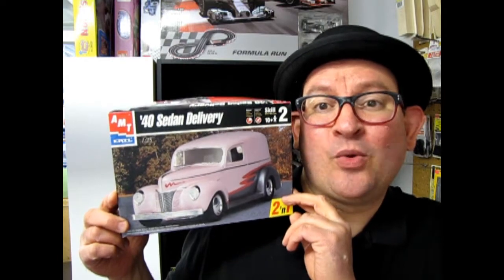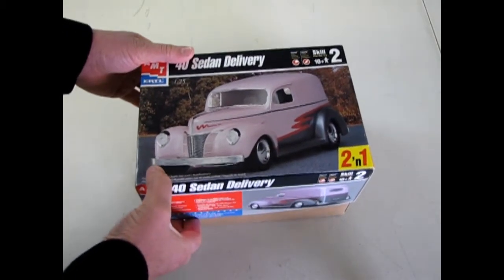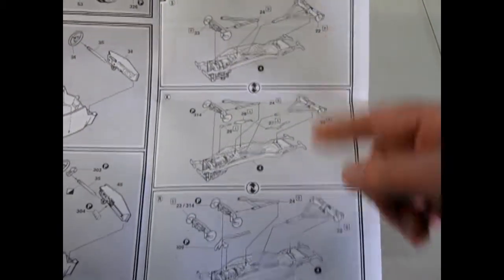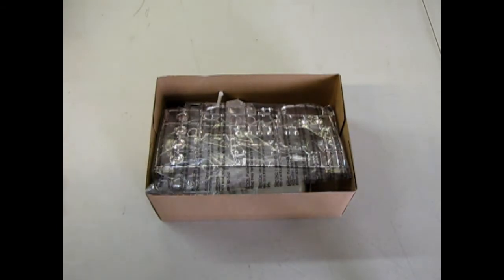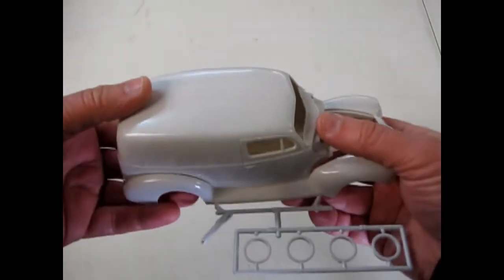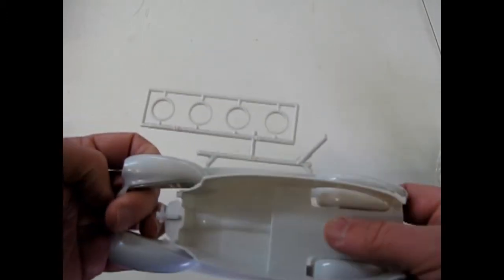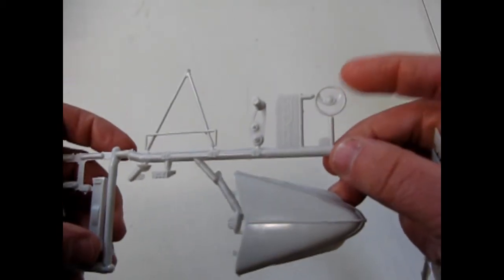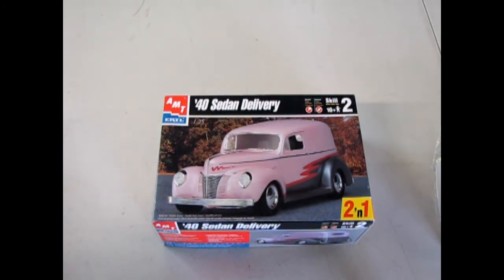What's In The Box? AMT/ERTL 8215 1940 Ford Sedan Delivery Model Kit - A Model Car Unboxing Video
Today we will answer the question of "What's In The Box?" as we look at the AMT/ERTL 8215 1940 Ford Sedan Delivery Model Kit. This is A Model Car Unboxing Video

The 1940 Ford Sedan Delivery Model Kit was originally part of the AMT Trophy Series Model Car Kits released in 1961. Since that time, the 1940 Ford Sedan Delivery Model Kit By AMT has been reissued and modified more than a dozen times. This version has the revised custom pieces from 1998 that it shares with the AMT 1940 Ford Deluxe Coupe kit. Despite it's age, this kit has held up well and is going to be reissued with Coca-Cola decals for their Coca-Cola series from Round2. (In 2019)

This kit was based off the 1940 Ford Coupe, but was re-worked to become the 1940 Ford Sedan Delivery by creating a new, longer body with a separately molded rear door, new floor pan, and a spare tire "blank" for under the rear floorboards. You can see that part once you open the rear door.

The beauty of the 1961 AMT Trophy Series Ford kits is in their interchangeability of parts between all the other AMT 1961 Trophy Series Ford kits. Therefore, you can build a 1939 Sedan Delivery from this kit by swapping the fenders and 1939 pieces from the AMT 1939 Ford Tudor sedan model.

The custom swap-out fun continues in the Trophy series as each Ford model car came with a custom 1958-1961 era engine that had the same length and engine mounts as the other Ford Trophy Series cars. Along with the factory stock 85 h.p. Ford L-Head motor, this kit comes with the all new for 1961 Buick 401 c.i. Nail Head motor with your choice of tri-carbs for the custom engine option or the menacing GMC 6-71 Blower for the competition coupe version.

However, if you wanted something different, you could swap out this motor for any of the other motors in the Ford Trophy Series kits, such as the vicious 1961 Oldsmobile 394 c.i. motor with the Hillborn fuel Injectors from the 1939 Ford Tudor Sedan kit or the beautiful all chrome Thunderbird 390 c.i motor from the 1934 Ford Pickup Truck. That was the beauty of the 1961 Trophy Series car kits!

There are three ways to build this model kit.

The first is the "Direct from the Ford Factory" 1940 Ford Sedan Delivery.
All the factory stock parts to build this version are included in the kit. You will use the  factory stock universal chrome pieces, such as the rear deck handle, bumpers, wheel rings and hub caps, and fuel filler spout. The car rides on four skinny Firestone tires and uses the 85 h.p. Ford V8-81A, commonly called the "24 stud" engine because it uses twenty four studs to hold down each head.

In the custom street coupe version, AMT gives you the new for 1961 Buick Nail Head 401 c.i. engine with triple carburetors, Buick manifold, chrome exhaust headers and stock front engine cover. You also get a chrome dropped front axle, fender skirts, spot lights, and the factory bumpers have been replaced with Desoto style ribbed bumpers. The old Ford wheels and Firestone tires have also been replaced with (new for 1998) full Moon hubcaps (with a line through the center) wheels and Goodyear Eagle directional tires. The interior also includes a pair of 1990's leather bucket seats, a new dashboard and a billet aluminum steering wheel.

A little tip from the original 1961 instructions is to use the custom spotlights as bumper mounted fog lights. I might try that in a future build!

Sadly, if you are a follower of these 1940 Ford Deluxe Coupe kits, you will notice that the Competition Coupe option has been removed from this version.  An aerodynamic 1940 front grill insert is still included, but isn't called out in the instruction sheet. - you could use this piece on your custom car build. The roll bar is still included as is the  A/Gasser 1961 Buick Nail Head 401 c.i. engine with a chain driven GMC 6-71 blower, magneto ignition, open Lake Pipes and racing exhaust headers, tachometer and fuel gauges, roll bar, and a chrome plated dropped front axle. It still has the baby moon hub caps from earlier releases, but the pressure tank and drag slicks are no longer there.

Although this is a review of the 1998 edition of the AMT 1940 Ford Sedan Delivery, this is one of my all time favorite kits which is easy to build and goes together well and I am glad that AMT is going to re-released it once again under Round2 in their Coca-Cola series.

In fact, Round2 is releasing a full line of Coca-Cola 1/25th scale vehicles from their AMT, MPC and Polar Lights lines that would be fun to build and collect. I plan on getting some of these for the store and building a special showcase for them.

We hope you enjoyed "What's In The Box? AMT/ERTL 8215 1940 Ford Sedan Delivery Model Kit - A Model Car Unboxing Video".